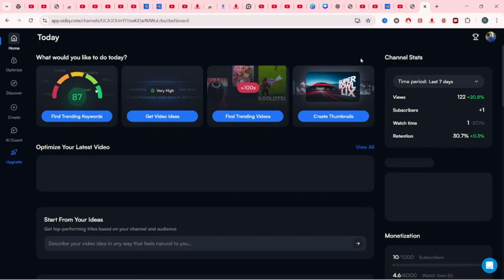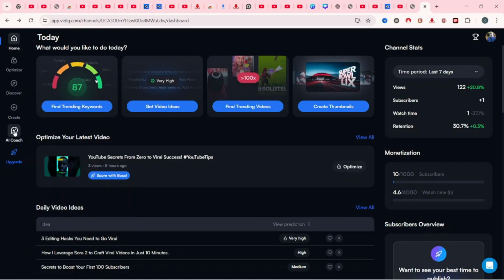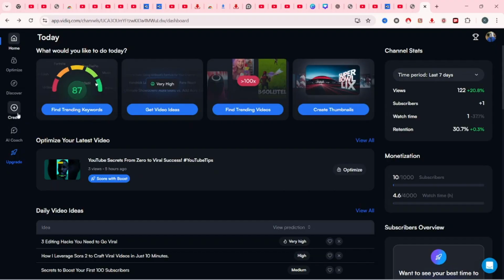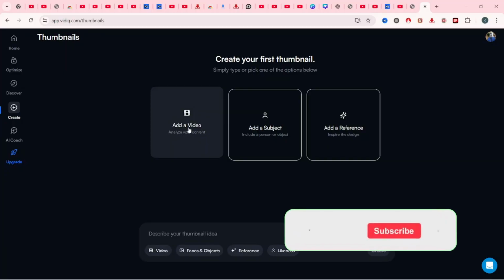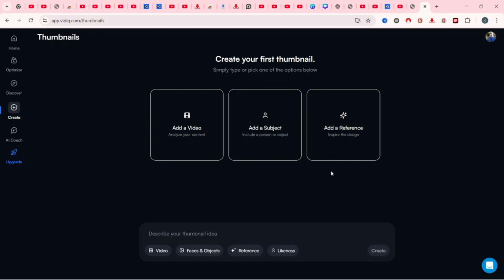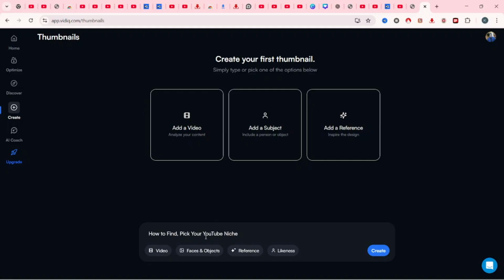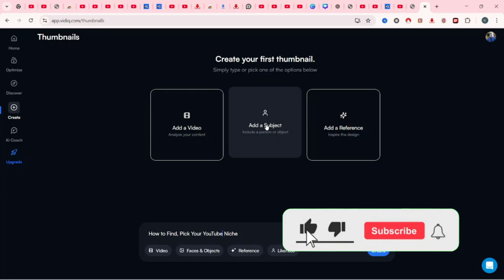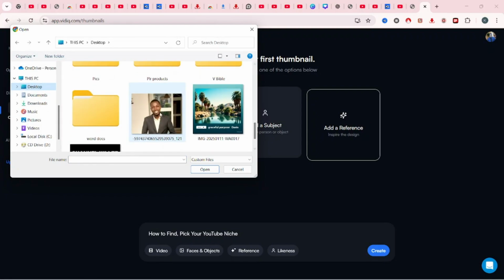How To Use vidIQ to Create a YouTube Thumbnail | Secret Growth Tool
How to use vidIQ to create YouTube thumbnails, how to make custom thumbnails with vidIQ, YouTube thumbnail tutorial for beginners, and vidIQ thumbnail maker guide and youtube tips to growing fast on YouTube.

in this video, I’ll show you step-by-step how to design professional, clickable thumbnails that get more views on YouTube.
If you want to boost your click-through rate and make your videos stand out, this is the guide you need.

Creating eye-catching thumbnails doesn’t have to be hard. With vidIQ, you can design thumbnails that attract attention, match your brand, and instantly tell viewers what your video is about. I’ll walk you through everything — from using vidIQ’s thumbnail tools to adding text, images, and the right colors that get people to click.

💡 Pro Tip: A great thumbnail can double your video’s performance — vidIQ helps you see what works before you upload!

vidiq como usar
vidiq for beginners

📌 ABOUT ME:
Hey it's me Grow With Kelvin! On this channel, I upload videos where I share my learnings about YouTube Growth and video creation.

I Share MORE Tips